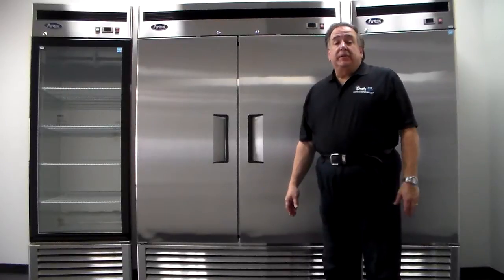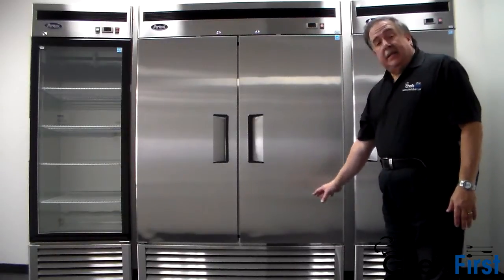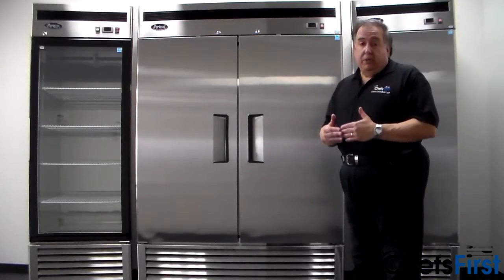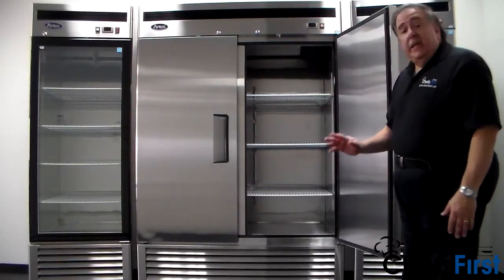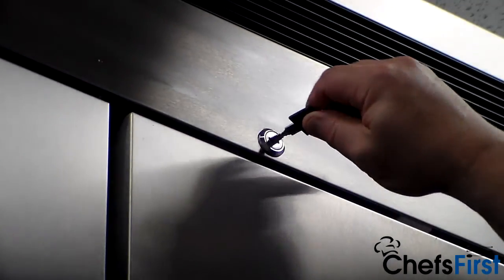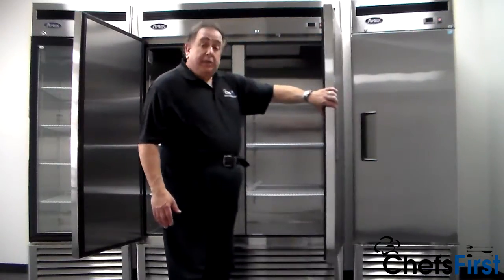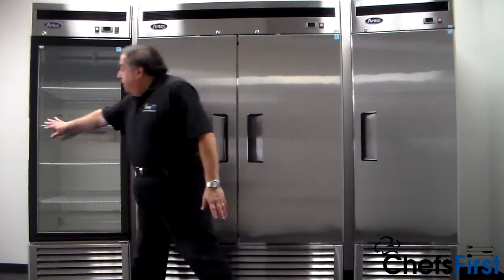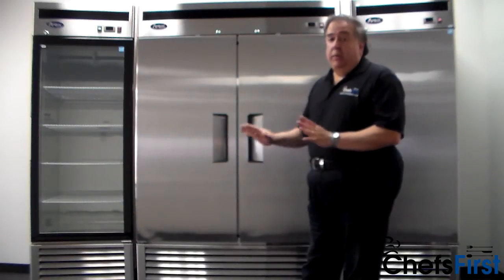ChefsFirst Upright Reach-in Refrigerators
ChefsFirst is proud to offer this world class refrigerator at a groundbreaking price! Stainless steel for durability and stylish design will provide years of trouble free service.